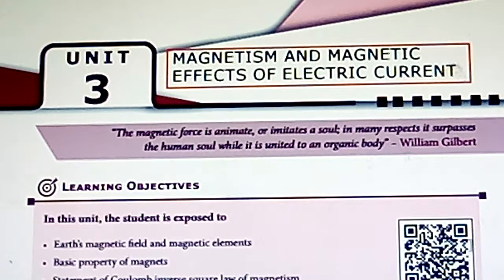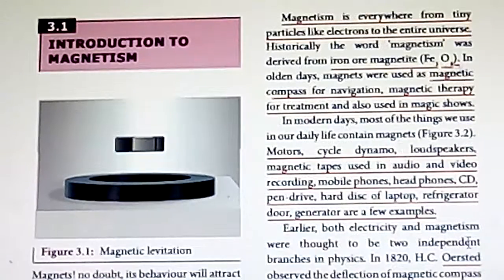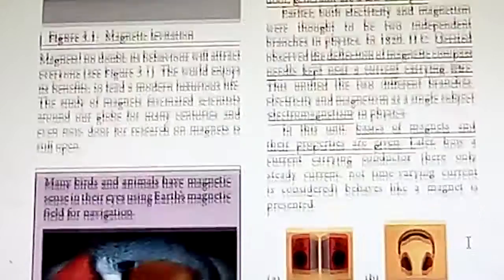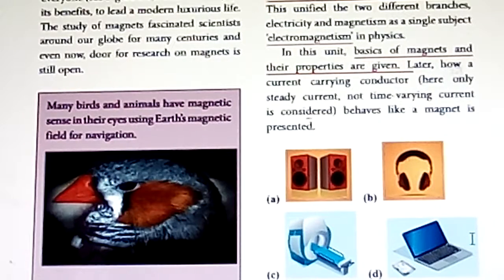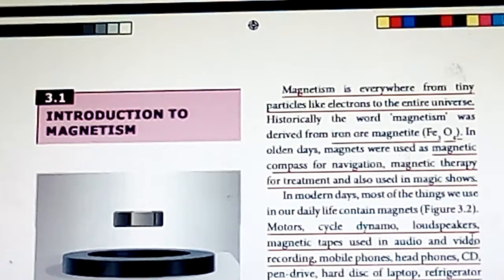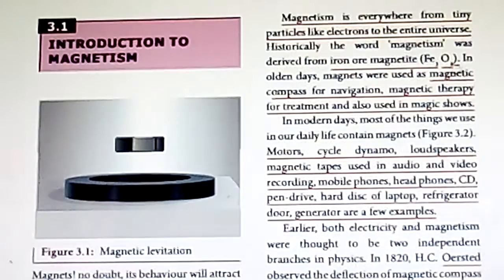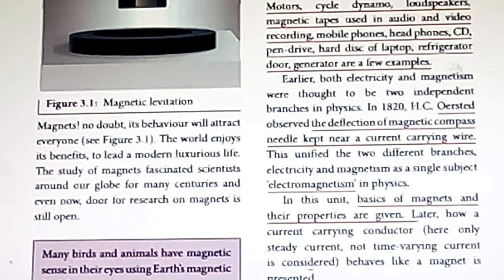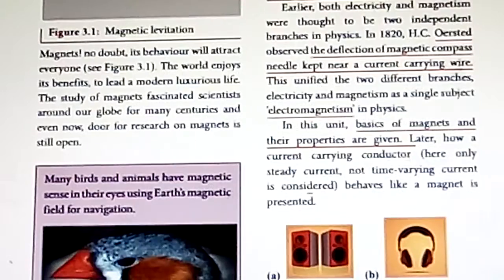MAGNETISM AN INTRODUCTION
This video gives an introduction about MAGNETISM